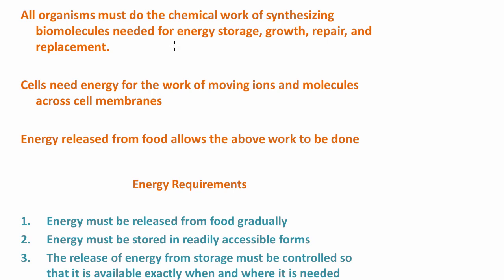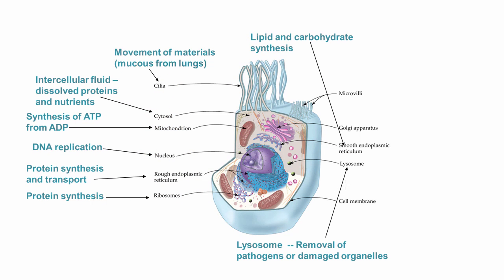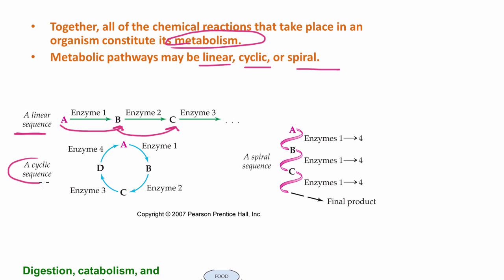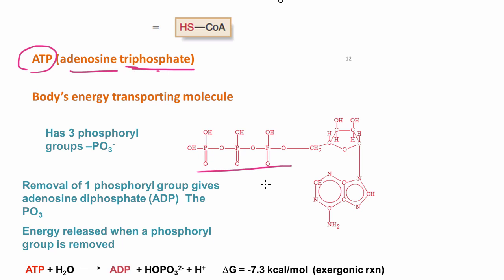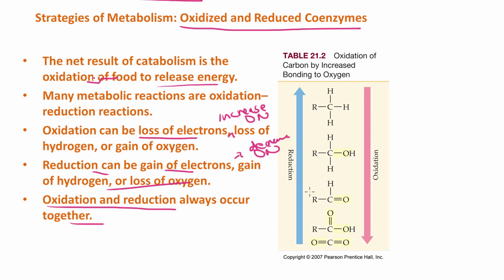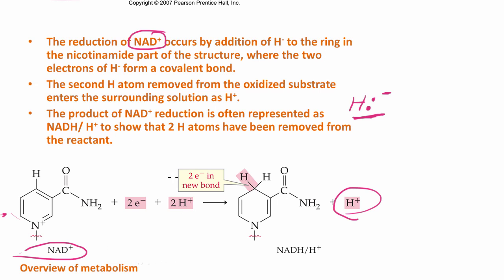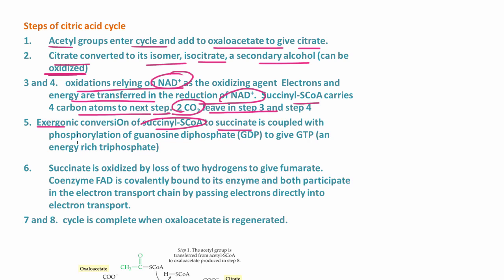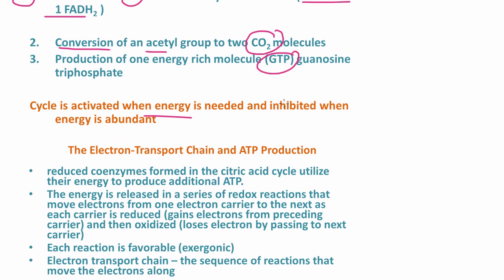Metabolism, Energy, and the Citric Acid Cycle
Introduction to biochemical energy and carbohydrate metabolism. This video is appropriate for a GOB course.